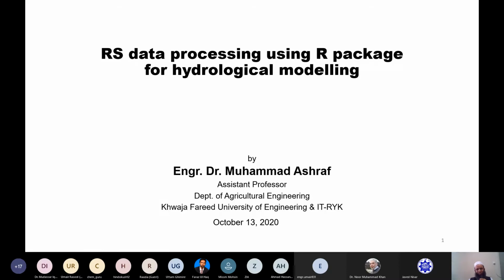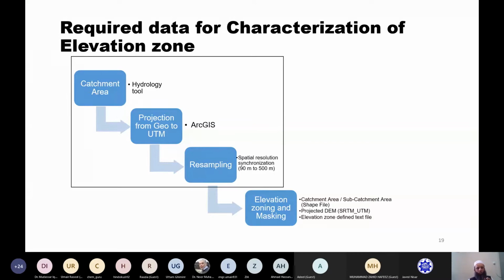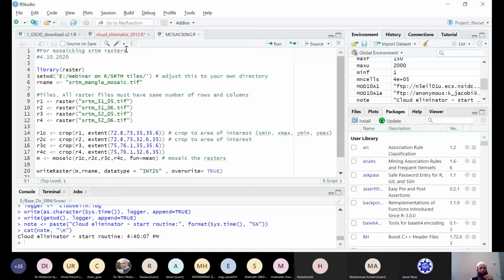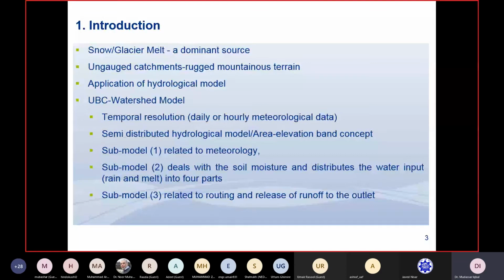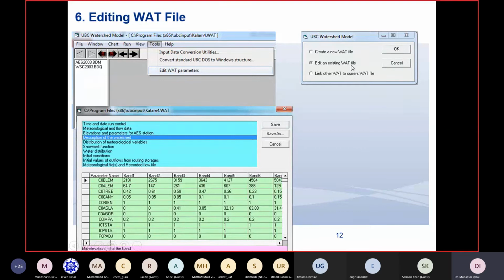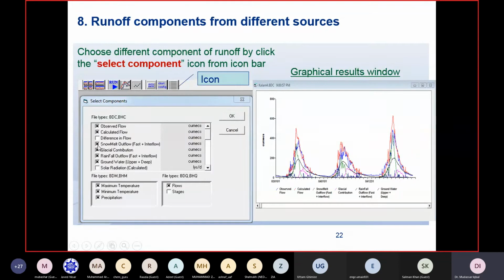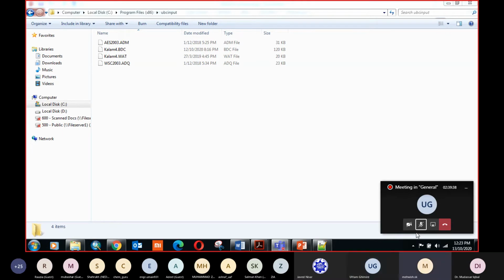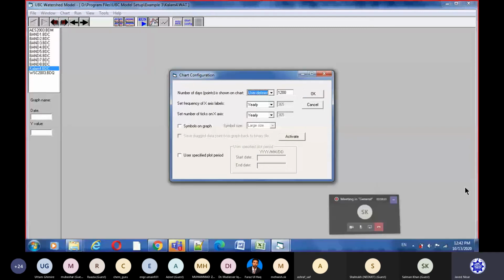Webinar on Hydrological Modeling for Snow-Fed Catchment using UBCWM.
Recorded video of the webinar on Hydrological Modeling for Snow-Fed Catchment held at Centre of Excellence at Water Resources Engineering, University of Engineering and Technology, Lahore.
-To familiarize the workshop participants with the latest hydrological modeling approaches for runoff simulation in snow-fed catchment.
− Application of R in downloading & processing of Remote Sensing and climate data for hydrological models.
− Formulation of UBCWM model, database development
and execution.